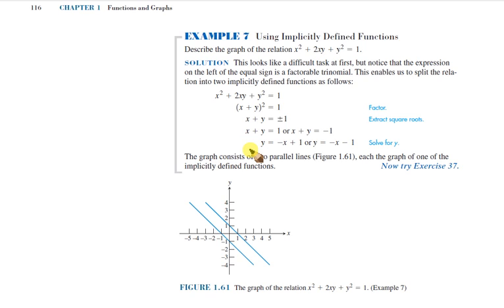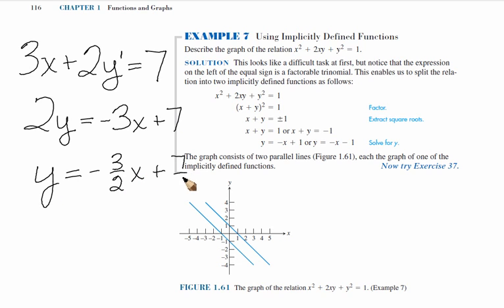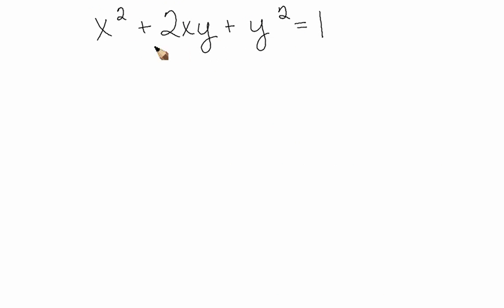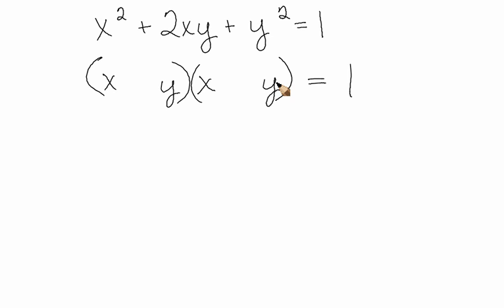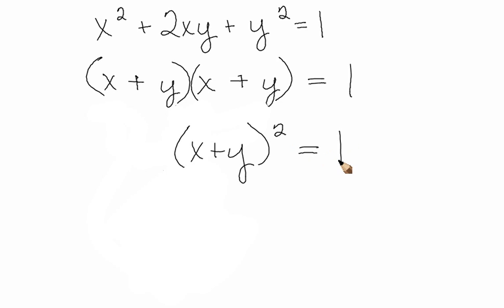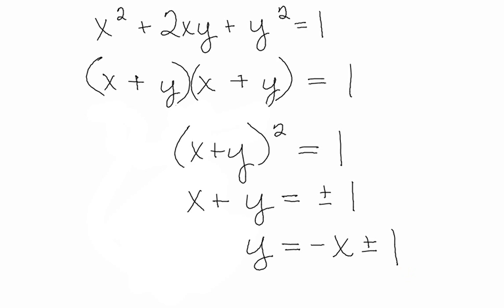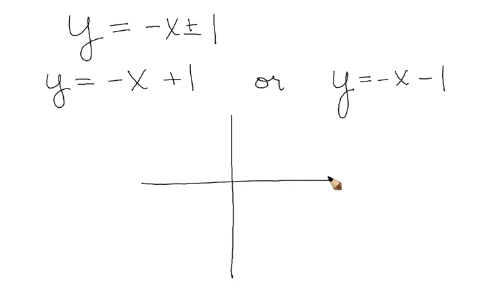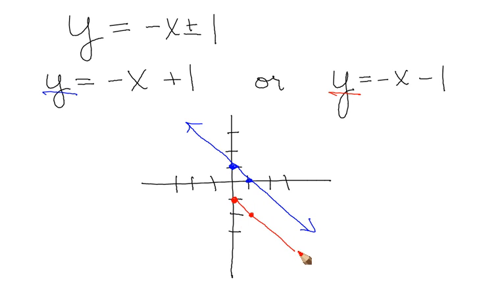PC04B2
PreCalculus
Day 4
Section 1.4

Implicit Functions